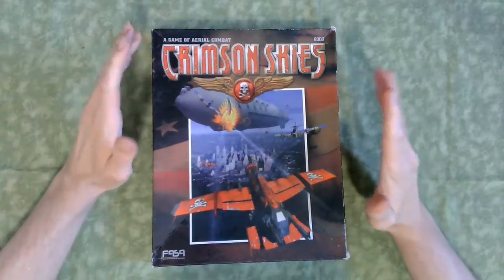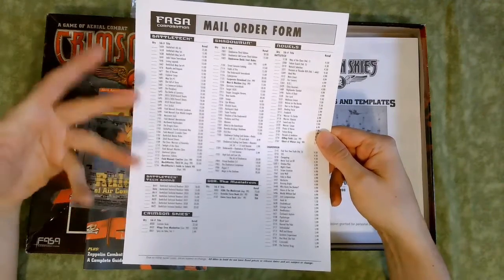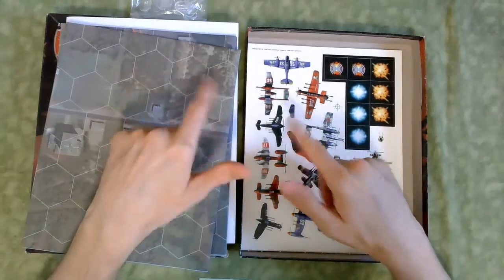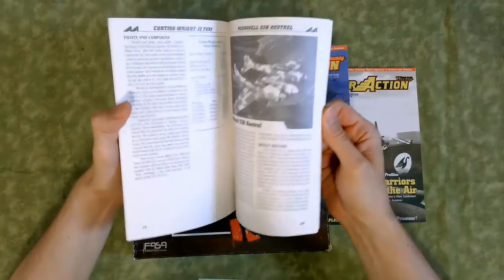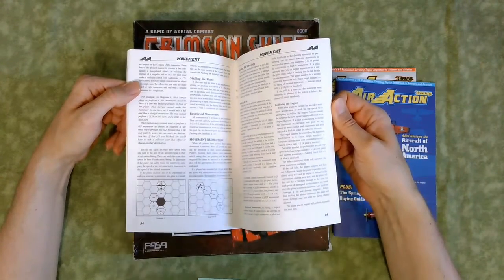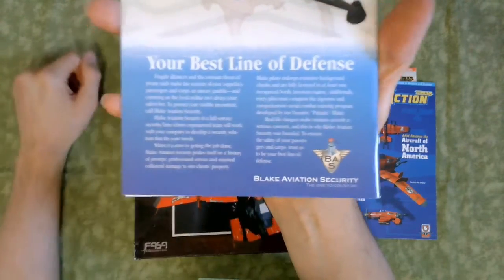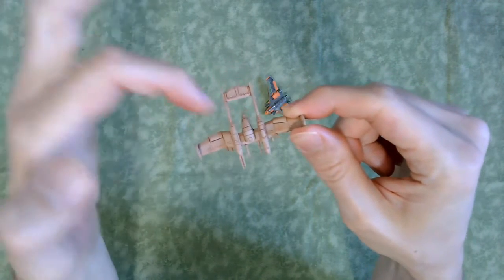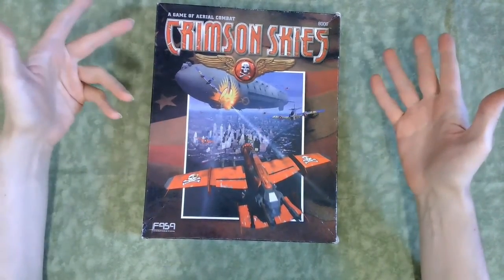Dead Games: Crimson Skies (FASA, 1998 - 2001)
That other Boxed Mechanized Warfare game from FASA, the one barely anyone plays?  Yeah, that one!
         I have a general primer for the oddest air combat game ever. From Damage Templates to Avoiding Zeppelins,  i do a basic canvas of the original miniatures on a hex map air pulp rules.

NOTES:
    --  I messed up the date in the vid: it was released late in 1998.
   --   I cut out the section on missiles due to an odd sound glitch: basically, you have unguided rockets, beeper-seekers, and drill rockets. flashy pulp wierd science weapons.  also, my trick was only to carry 2 beeper rockets, then up to 4 seekers. no reason to pack them one-to-one, since once a beeper connected you had 4 turns worth of party time queued up.
  --   I could go in more depth about any aspect of this game, but it seriously has been 20 years since i played this.
  --   This game would be great for Magnificent Kotobuki, but i think most people would play that setting with a different system. especially so you could no-house-rules land on a zeppelin.